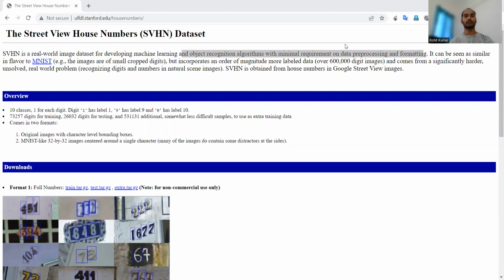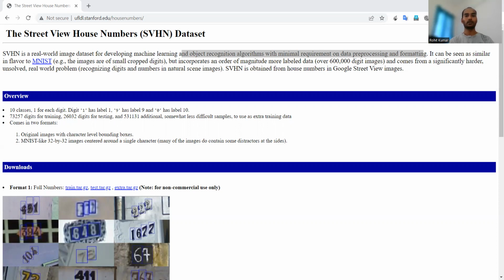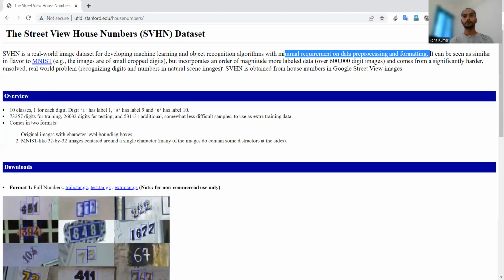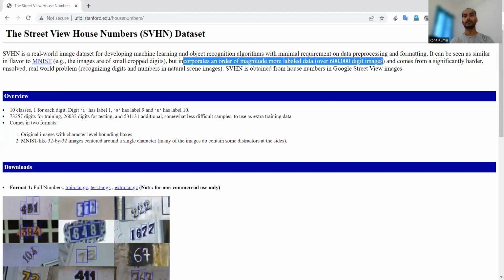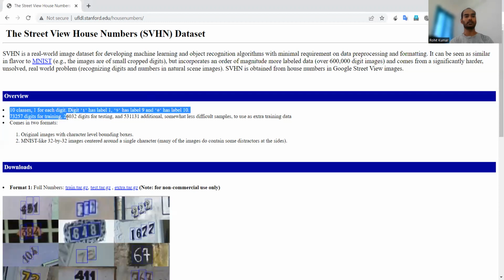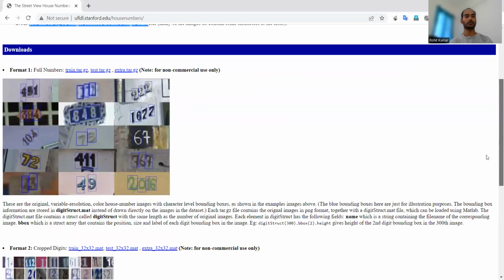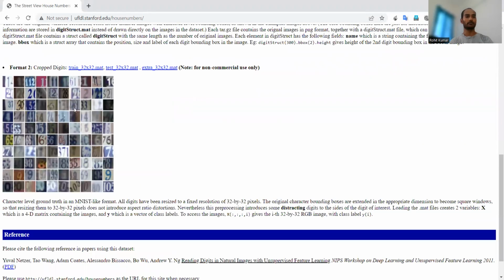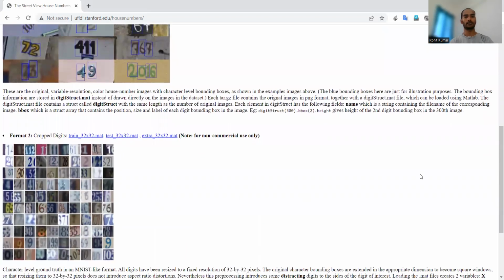Research Dataset Info: SVHN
SVHN is a real-world picture dataset that may be used to train machine learning and object recognition algorithms with little data preparation and formatting. It has a similar taste to MNIST (e.g., the photos are of little cropped digits), but it includes an order of magnitude more labelled data (nearly 600,000 digit images) and is based on a substantially tougher, unresolved real-world problem (recognizing digits and numbers in natural scene images). House numbers in Google Street View pictures are used to calculate SVHN.